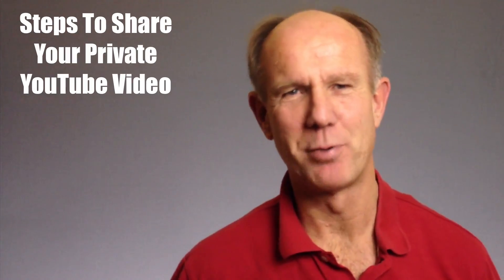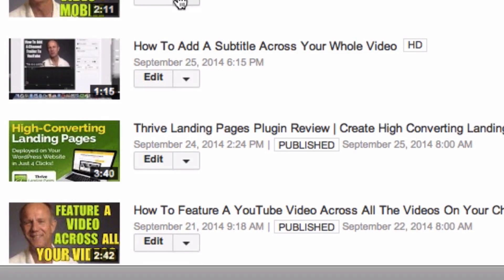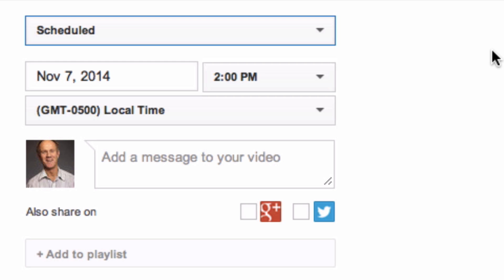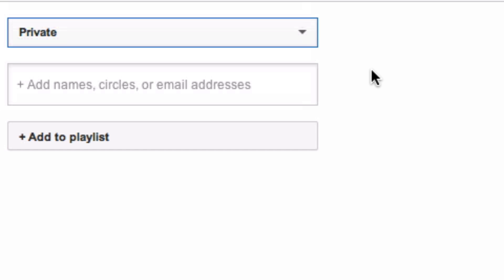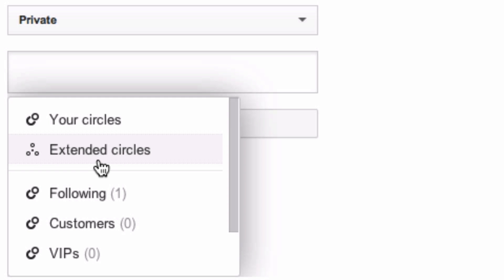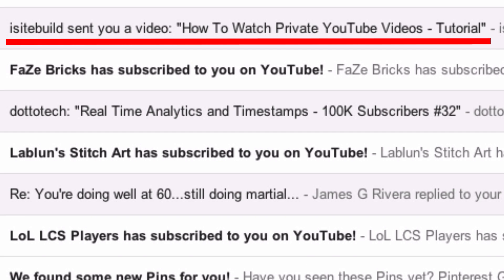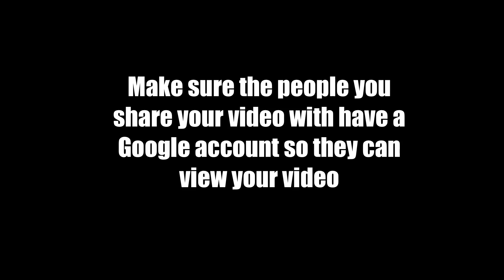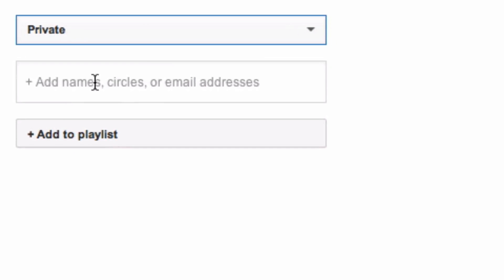How To Share & Watch Private YouTube Videos - Tutorial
Have you ever sent a private YouTube video to a friend and they couldn't view it?

A private YouTube video can only be seen by you and the people that you select. It won’t appear on your channel or the search engine results therefore it will be invisible to other people.

Here are the steps to share your private video:

Click on your profile image
Click on Creator studio
Click on video manager
Scroll down and select the video that you wish to share
Click edit
Click on the drop down box
Public means that your video can be seen by anybody and will appear in the search engines
Unlisted means only those people that you share the link with will be able to see the video
Scheduled means that you can select a time that you want your video to go live and it will be shared to the public
Private means it can only be seen by you and the people that you select. It won't appear on your channel or in the search results therefore it's invisible to other people

In this box under private it says you can add names, circles or email addresses, this is how you can share your private video
So if you click on this box you can see it's got your circles, extended circles, following, customers,VIPS
So I'm going to test it by emailing the video to myself
Click "Share"
Check my gmail account and there it is
When I click on the video it plays on YouTube
That's it!

Make sure the people you share your video with have a Google account so they can view your video. Keep in mind if you haven't linked your YouTube channel with your Google Plus page then you won’t be able to share your private videos with others.

Now you know how to share and watch a YouTube video privately.

Here's a great tip before making your YouTube
video available to the public...

 Set your video to private so you can optimize it correctly before it goes public. After it's been optimized change the settings to public.